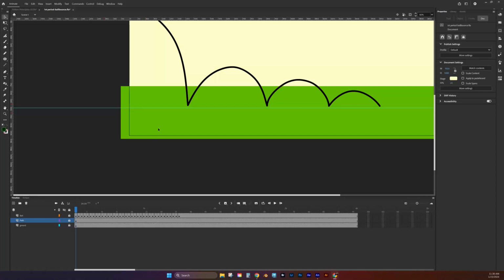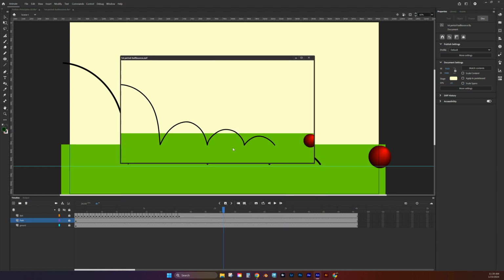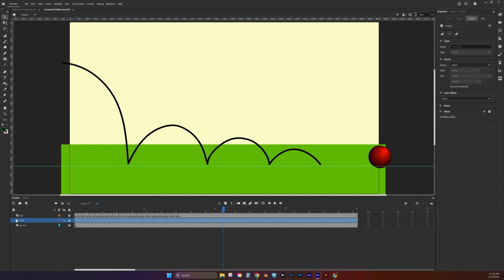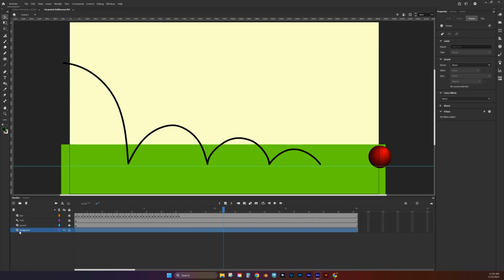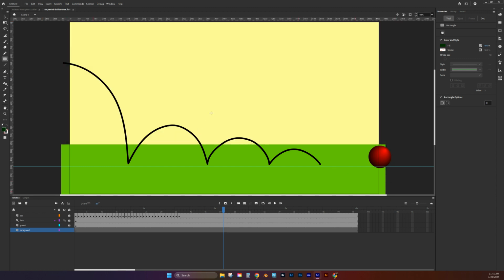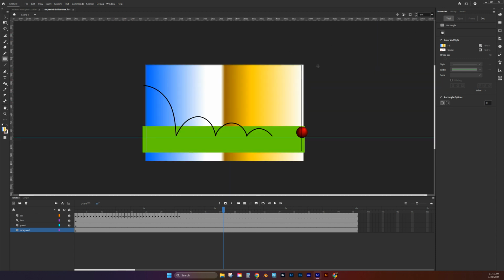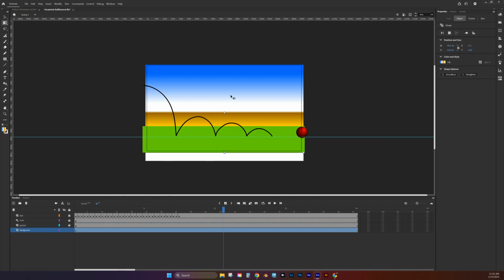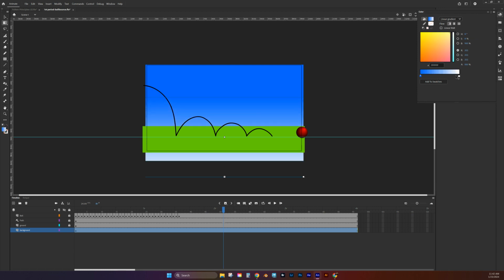4 Ball Bounce Animation Path and Background